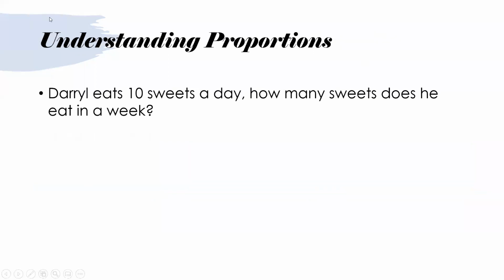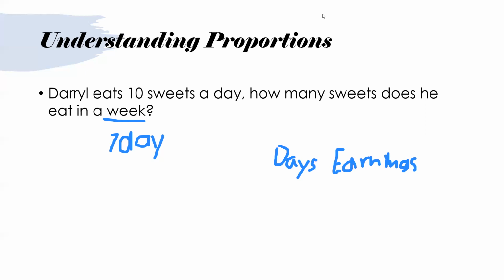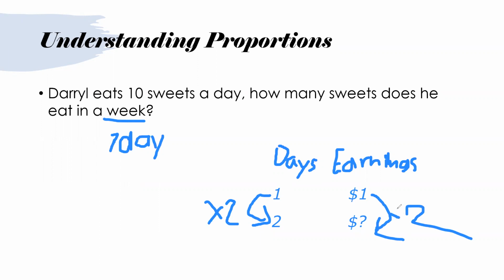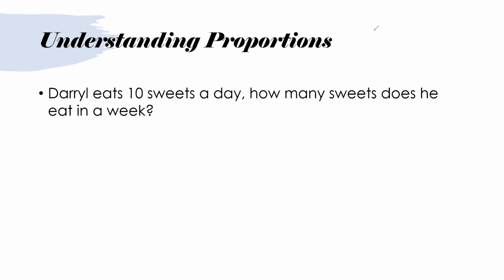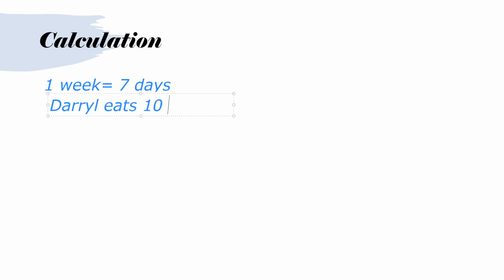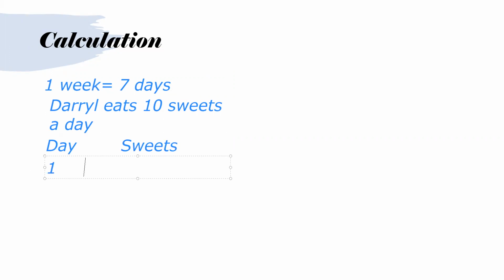Inverse Proportions Part 1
Inverse Proportions made easy.